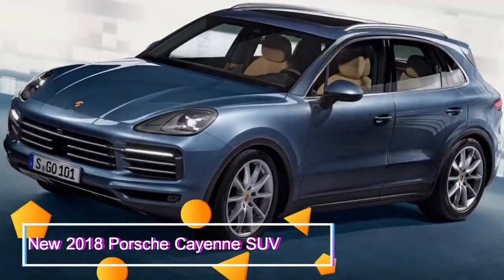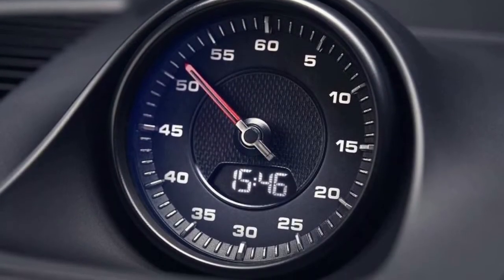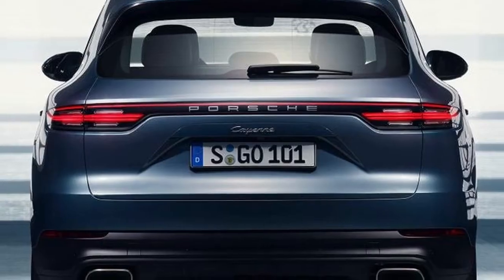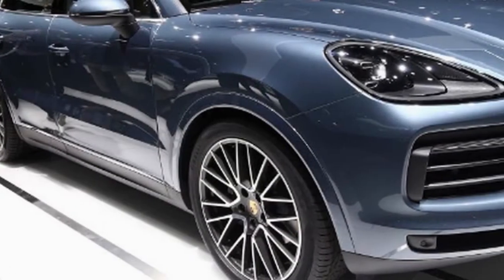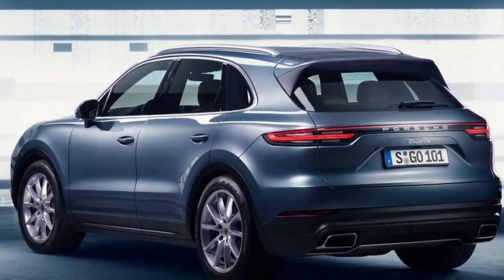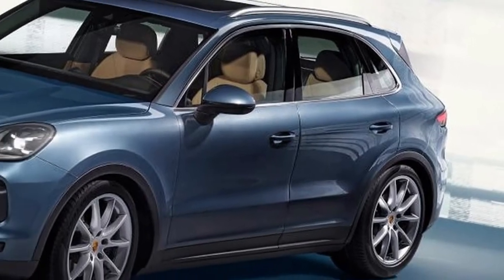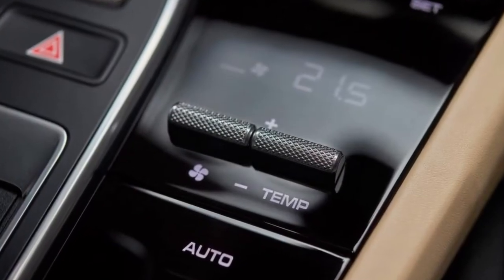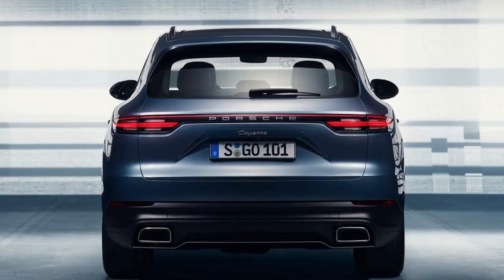New 2018 Porsche Cayenne SUV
New 2018 Porsche Cayenne SUV, Porsche cayenne, porsche cayenne 2018, porsche cayenne indonesia, porsche cayennevs bmw x6, porsche cayenne vs bmw x5, porsche cayenne
2017, Porsche cayenne turbo s 2018, Porsche cayenne turbo s 2017, Porsche cayenne 2018 indonesia, Porsche cayenne review, Porsche cayenne suv 2018, Porsche cayenne suv 2017, The high-tech Mk3 Porsche Cayenne SUV has been revealed at the 2017 Frankfurt Motor Show, with prices starting from £56k
The new Mk3 Porsche Cayenne is an important car for the brand. The Cayenne SUV range is responsible for making Porsche one of the most profitable car makers in the world, and its existence means Porsche has had the money to be able to continue building some of the best sports cars on the planet.

The Cayenne's styling cues are a mix of traditional Porsche details with elements of the Macan and recently launched Panamera in its design. The headlights are an evolution of the last Cayenne, while matrix beam LED headlights are just one of the hi-tech additions to the car. There's a wide grille set underneath, while an increase in dimensions means the Cayenne has greater road presence than before.

Automotive one